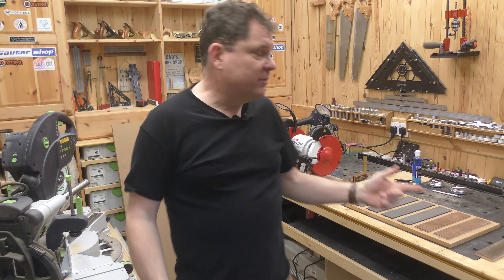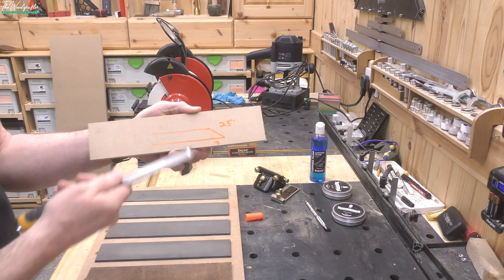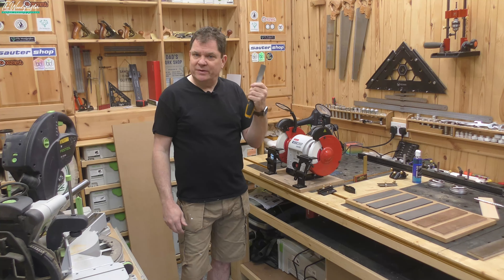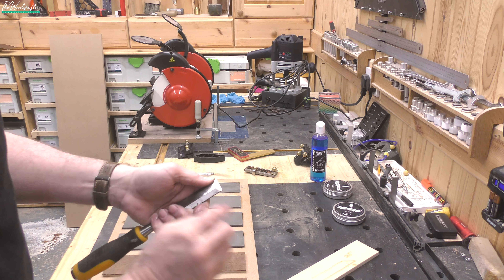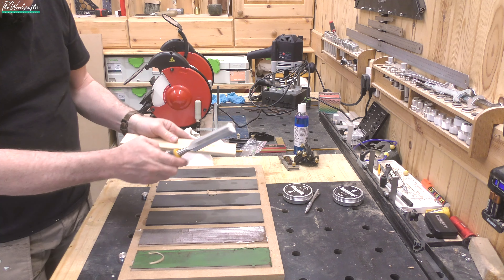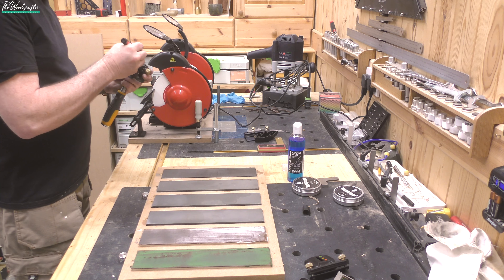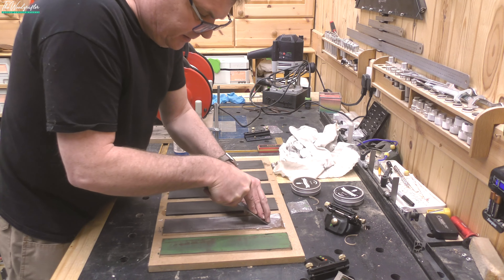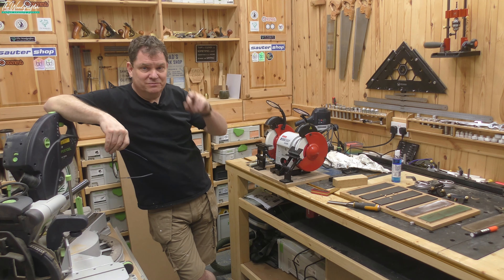How To Sharpen a chisel - sharpening system for woodworkers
One of the downside of taking a year out from Woodworking is that your tools become blunt, but what a better time to build a Sharpening System for Woodworkers.

This is part three of a multi video series, where we will build up and demonstrate the sharpening system. However this is not ordinary sharpening system, it is aimed at the woodworker who primarily uses power tools, and occasionally wants to use hand tools to refine the project.

Like any skill hand sharpening take time to develop, and you have to use the skills to keep them fresh. This system allows us to create a guaranteed repeatable sharp edge on our chisels and planes time and time again.

Part 1 will look at the Bench grinder, unboxing, set up and upgrade of the tool rests allowing us to create an accurate primary bevel
Part 2 will build a sharpening station that we will use to refine our blades, through a combination of diamond stones and leather strop
Part 3 will show you how to use the system to get accurate and repeatable results with a chisel
Part 4 will show how to use the system to get accurate and repeatable results with a plan blade

This video has the following chapters

00:00 Introduction
01:41 The Theory
02:41 Creating the primary bevel
12:57 Flattening the back
16:51 The secondary bevel
25:22 Testing for sharpness
26:23 Keeping it sharp

The diamond plates are DMT diamond plates

• Business plans
• Marketing
• Customer projects